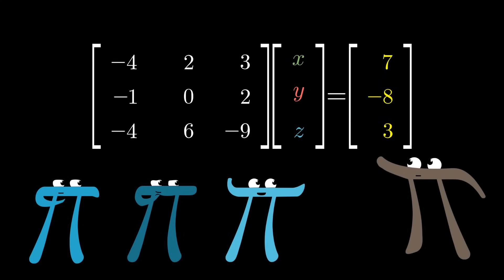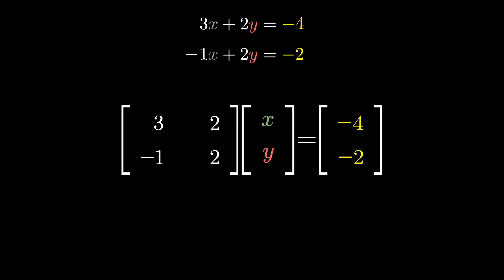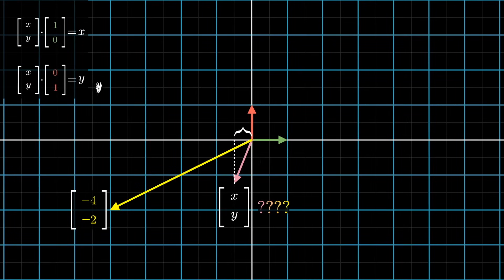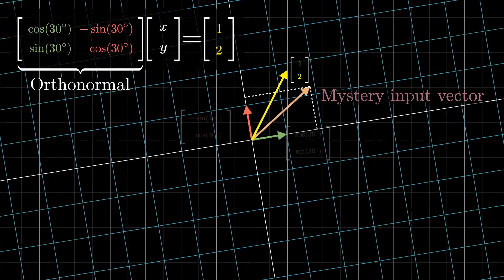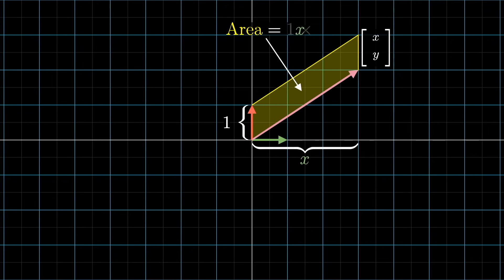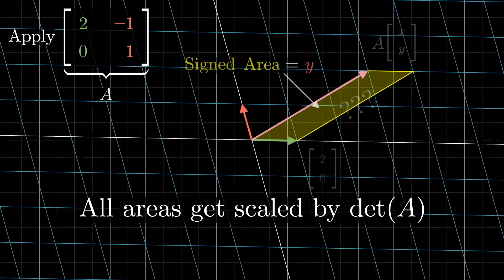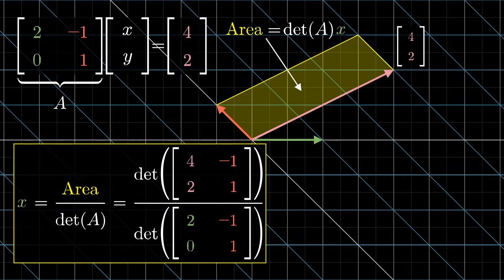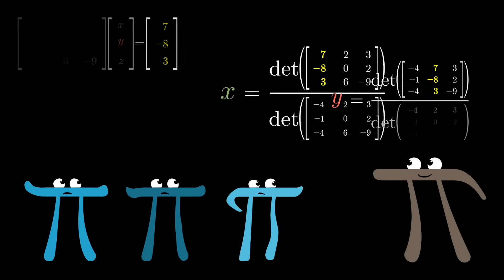Cramer's rule, explained geometrically | Chapter 12, Essence of linear algebra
This rule seems random to many students, but it has a beautiful reason for being true.

3blue1brown is a channel about animating math, in all senses of the word animate.